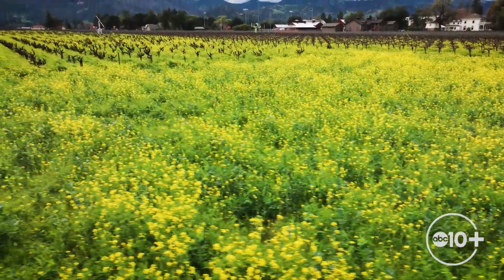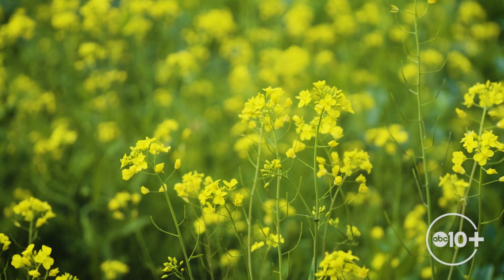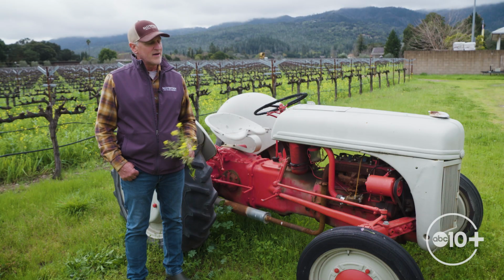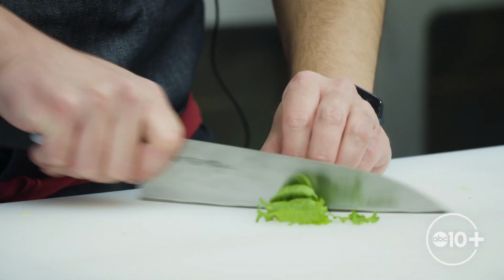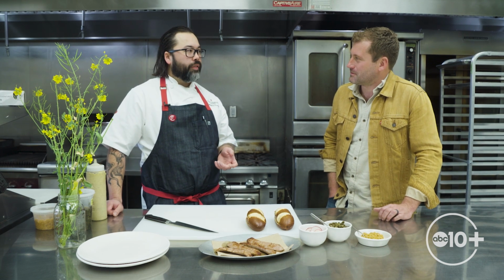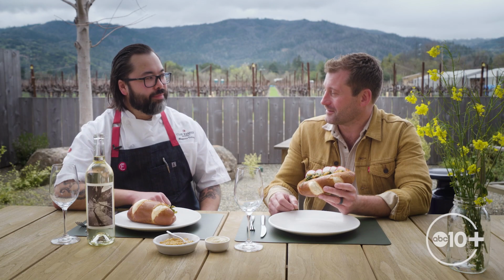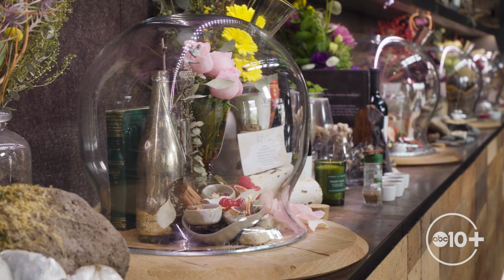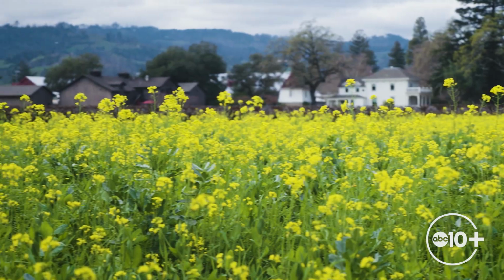Yellow blooms transform Napa Valley into a sensory paradise | Bartell's Backroads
Mustard blooms blanket Napa Valley vineyards, offering stunning scenery and sustainable eco-friendly benefits.